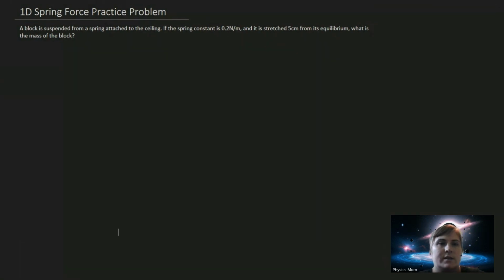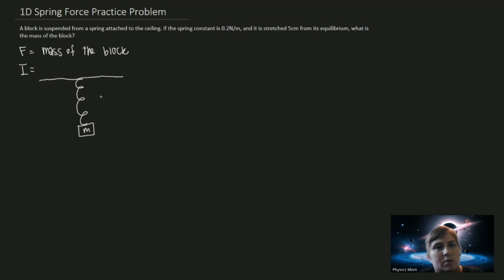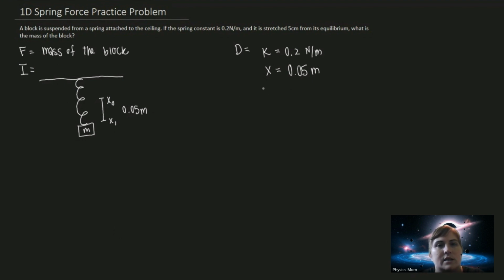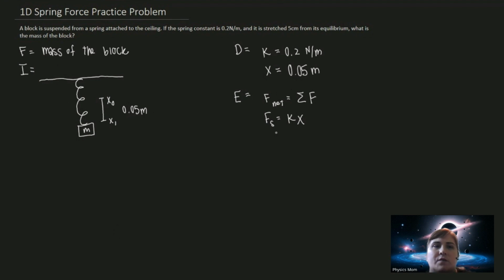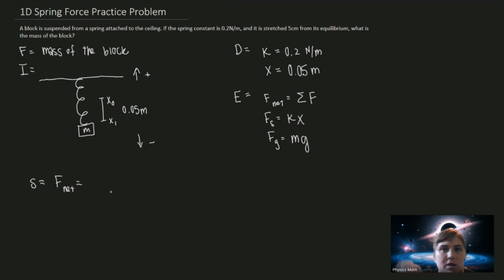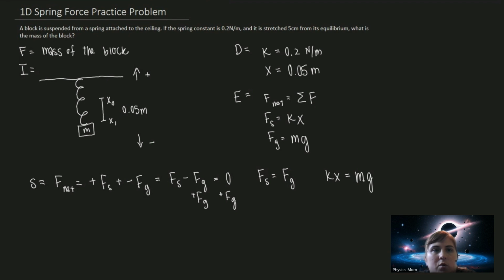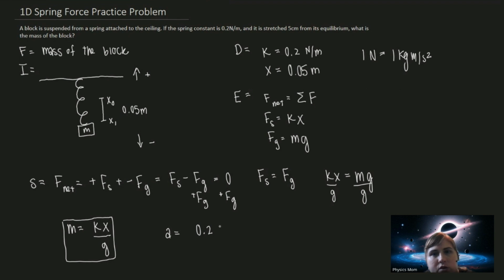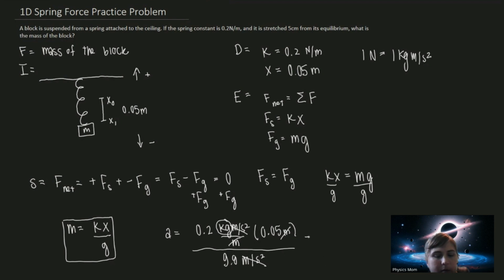1D Spring Force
An example of Spring force in 1 dimension.